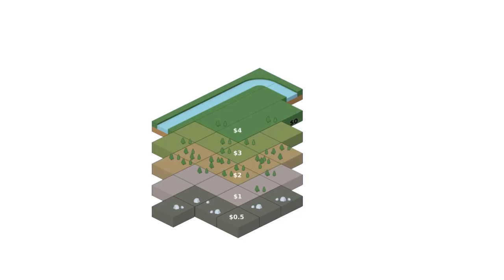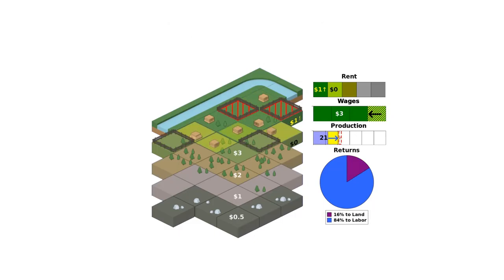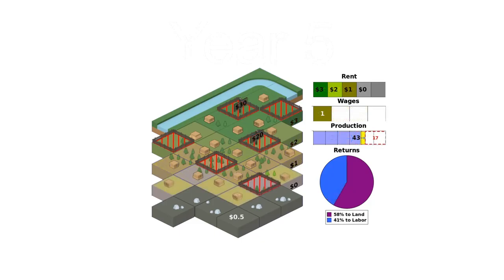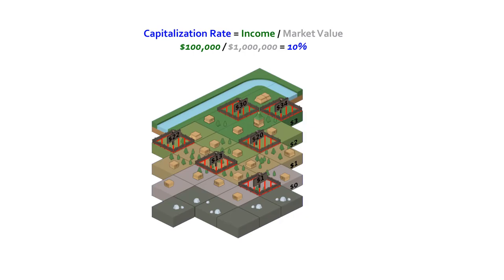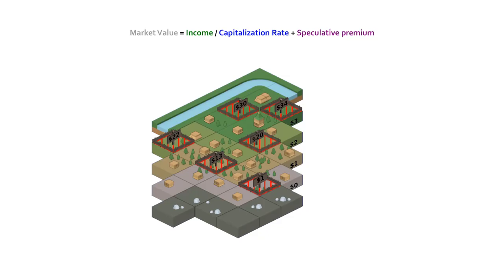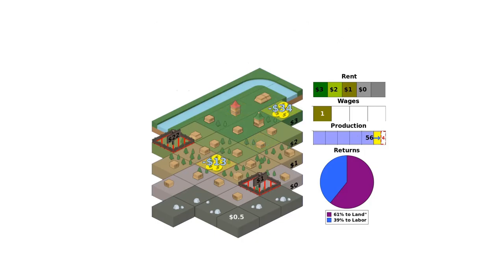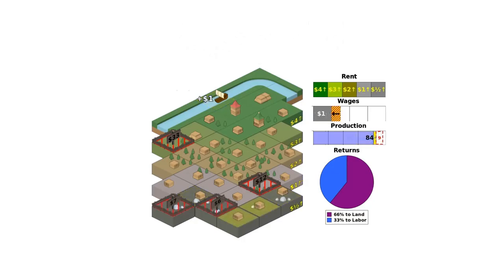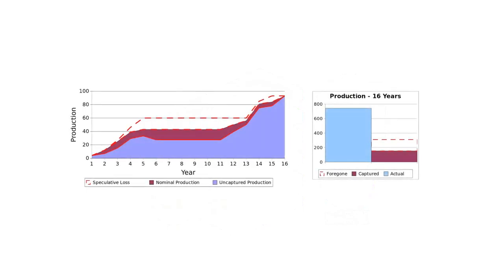Ground Rent: Land Speculation and Depressed Wages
How much does land speculation hurt communities? In this video we discover the effects, land speculation has on wages, employment, productivity and living quality.